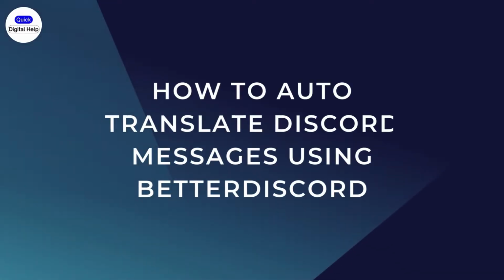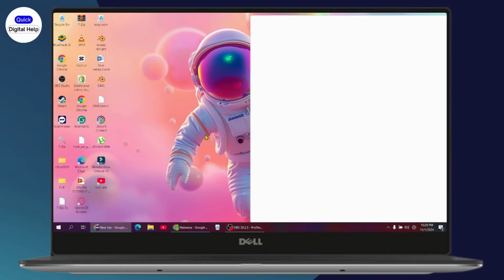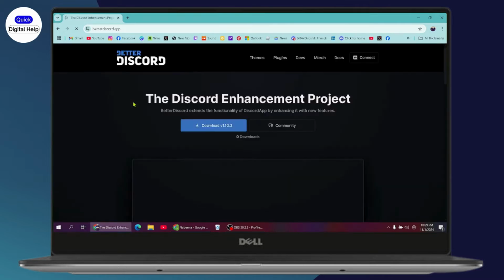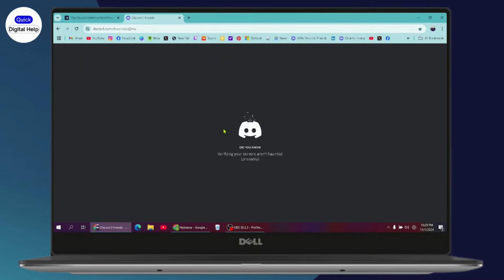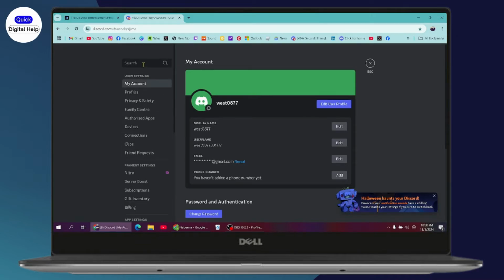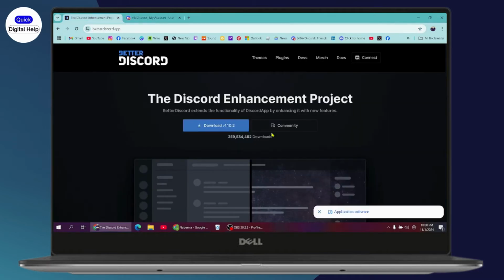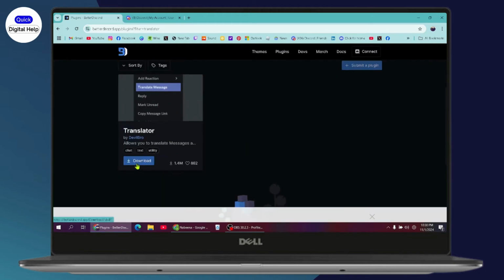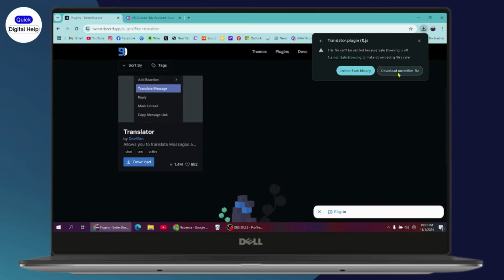How To Auto Translate Discord Messages Using BetterDiscord 2024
how to auto translate discord messages
auto translate discord messages
better discord translator
automatic discord translator
how to add translator to discord

Welcome to our guide on how to auto-translate Discord messages using BetterDiscord! In this video, we’ll show you how to set up BetterDiscord and install the necessary plugins to automatically translate messages in your server chats.

0:00 - Introduction
0:12 - Installing BetterDiscord and Required Plugins
0:24 - Setting Up Auto-Translate Feature
0:36 - Customizing Translation Settings
0:48 - Conclusion